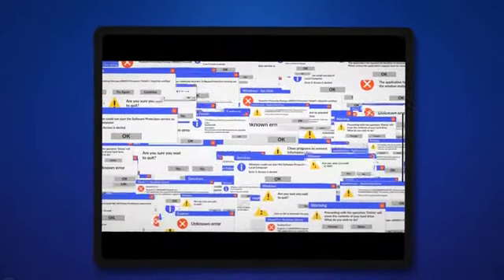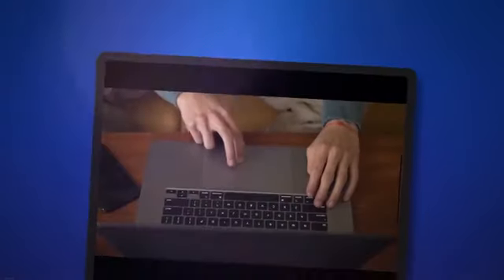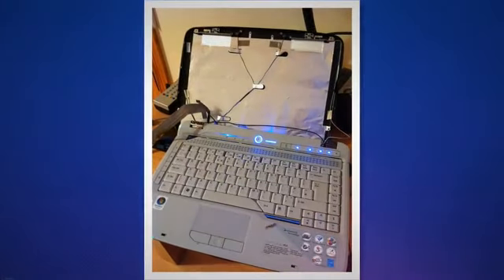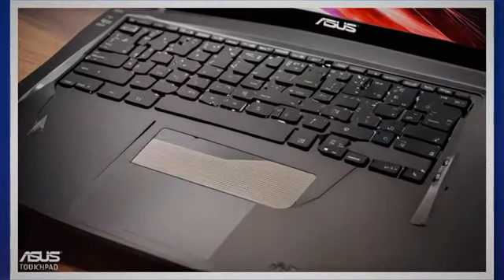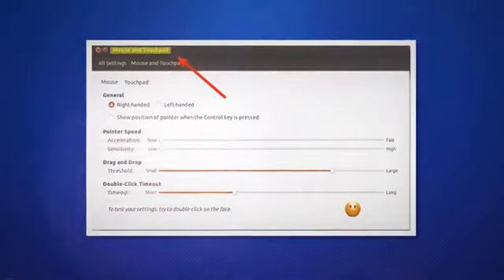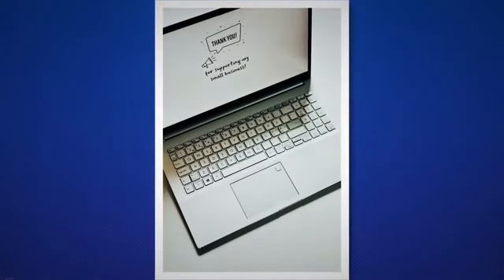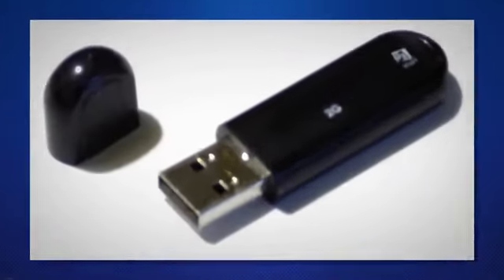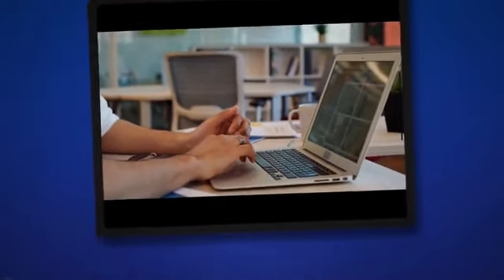[Fixed] ASUS Laptop Touchpad/Cursor Not Working